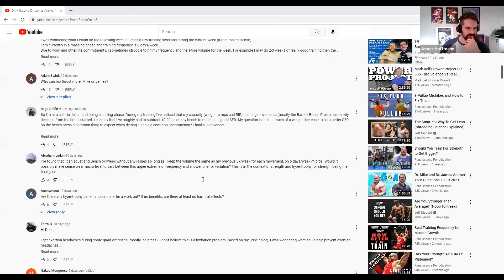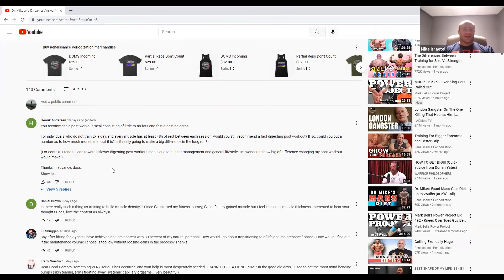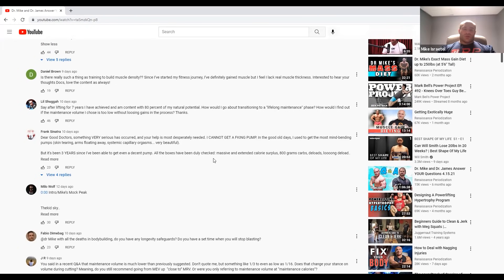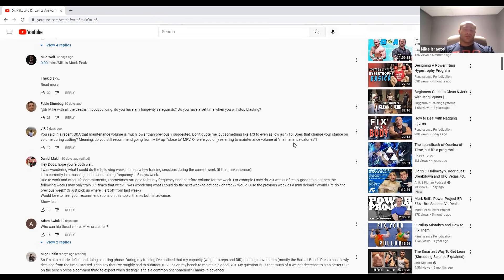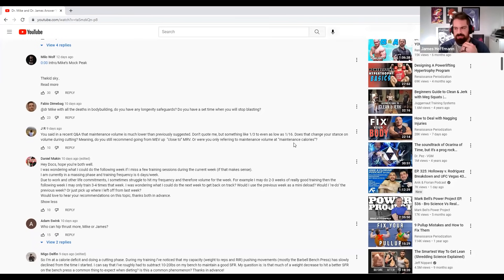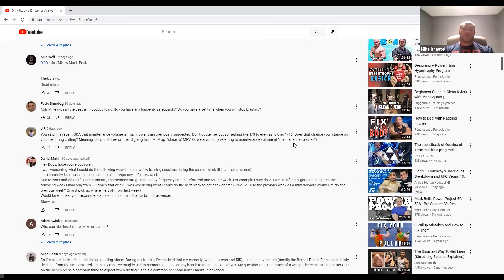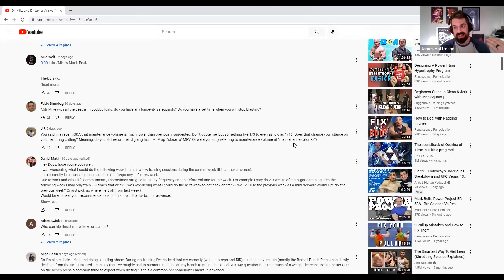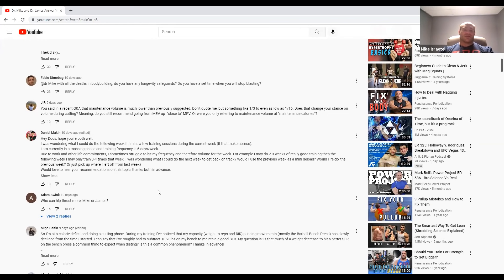Dr Mike and Dr James Answer YOUR Questions 11.17.2021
0:00 Intro
1:09 Is there such a thing as training to build muscle density?
3:33 If you have at least 48 hours between sessions for a muscle, is a fast-digesting carb source pos-workout necessary?
6:20 How do I know if I’m not doing enough volume to maintain size after I’m happy with my physique?
9:53 When will Mike stop using PEDs out of longevity concerns?
14:26 If maintenance volumes are much lower than previously thought, can we get away with lower volume during a cut?
18:14 If I miss a few sessions, how should I adjust the following week?
22:51 Who can hip thrust more, Mike or James?
24:21 I can’t get a pump anymore – it’s been 3 years. I also haven’t grown in 3 years. What gives?
27:48 How much endurance training can you do before it begins interfering with strength/hypertrophy?
33:33 When calculating protein intake, should you use bodyweight or lean bodymass?
36:44 Outro (follow @drmikeisraetel on Instagram!)